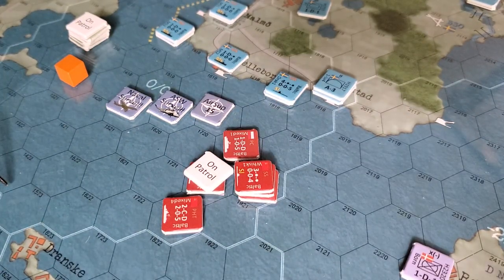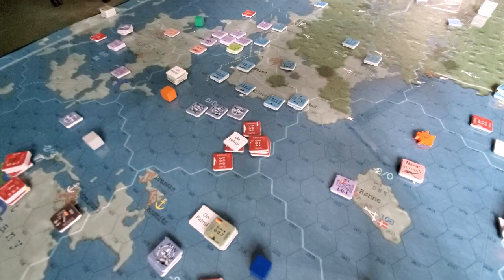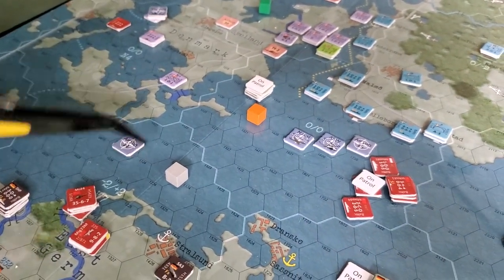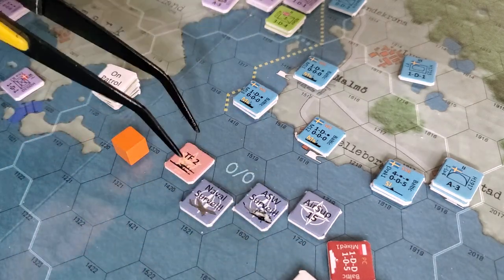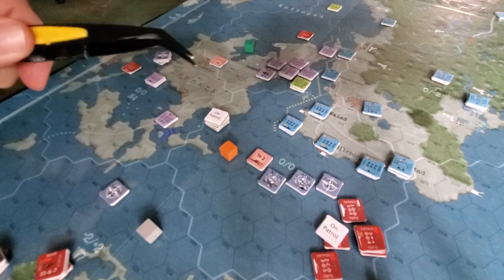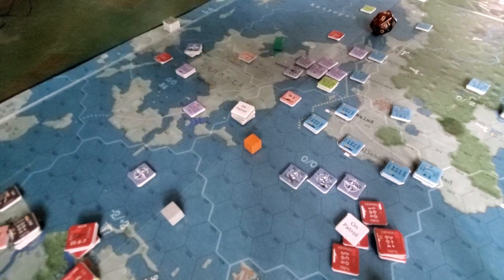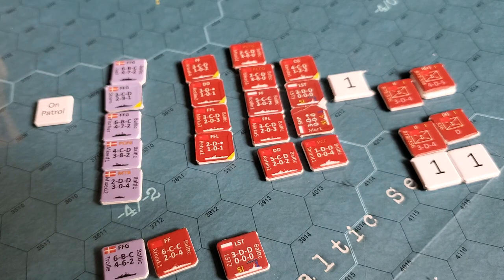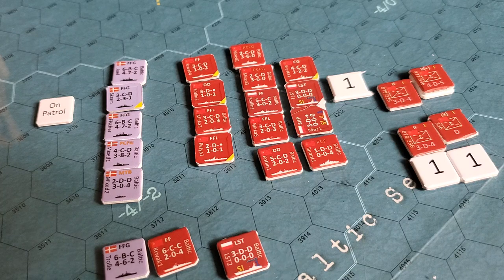Deadly Northern Lights Southern Maps Turn 1 [Fresh Start] #4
Dan Pancaldi Notice: This is the LINK TO THE GAME below sunshine...

It has the name of the game. Every vid I post should have these ;)

Join the community conversation: